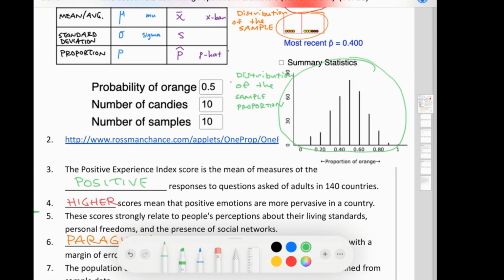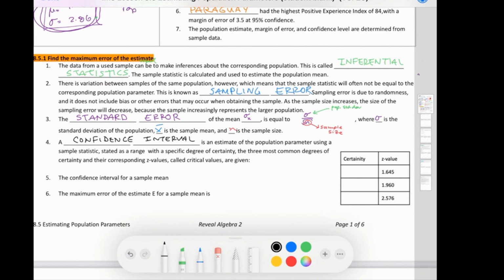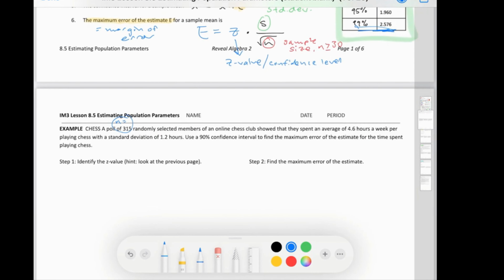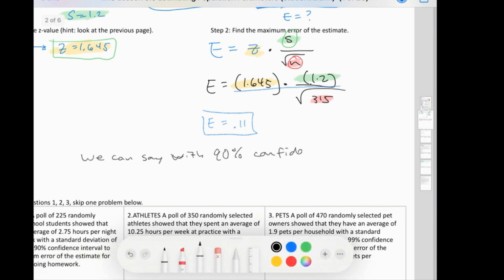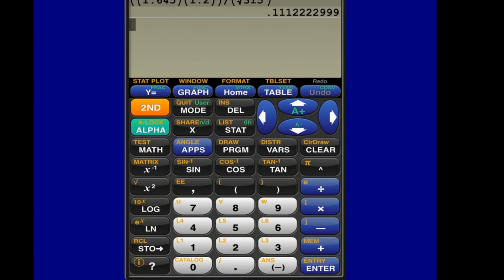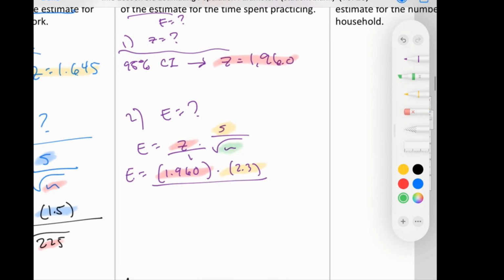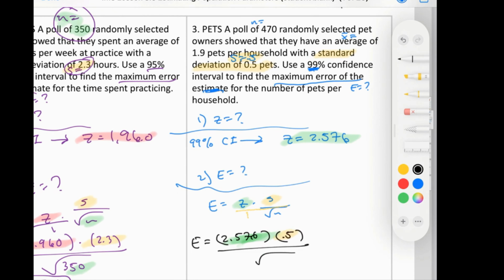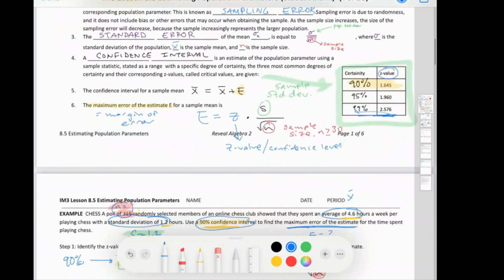Reveal IM3 8.5.1 Find the maximum error of the estimate